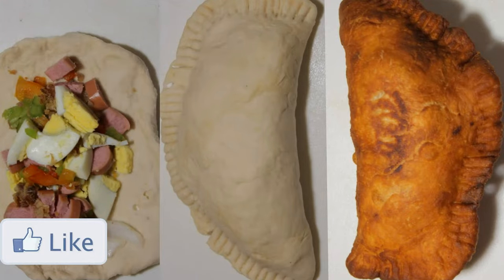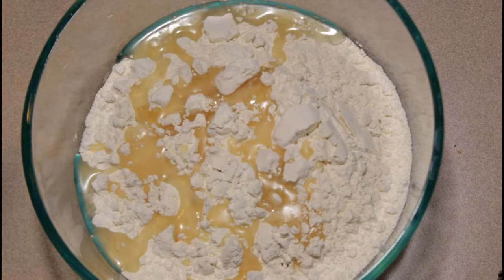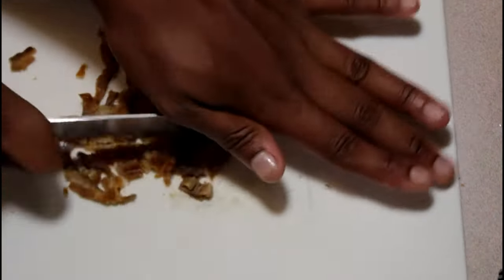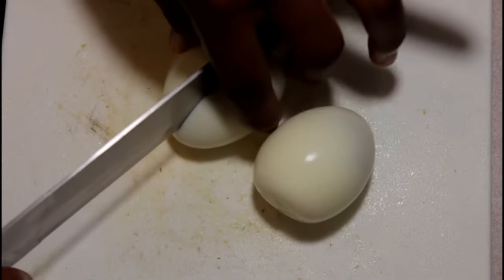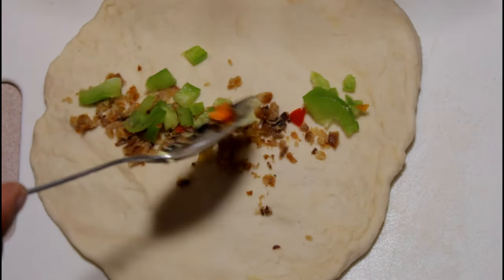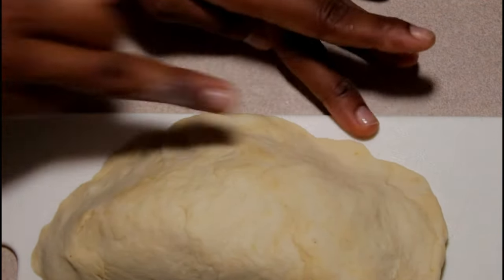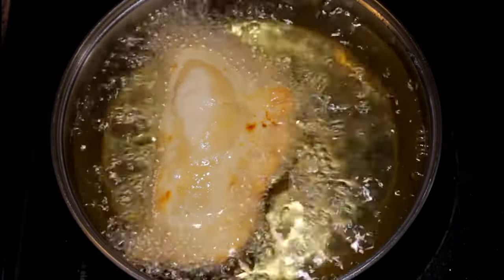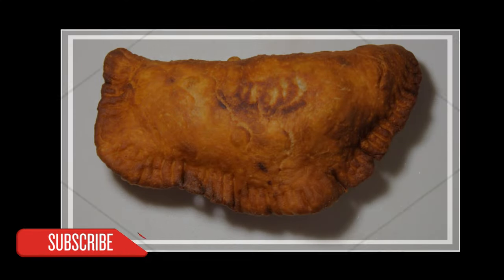How To Make Pate Kode ( Haitian Patties)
INGREDIENTS
flour, maggi, salt, baking powder, oil, smoked herring, boiled egg, hot dog, habonero pepper, green and red bell pepper, onion,